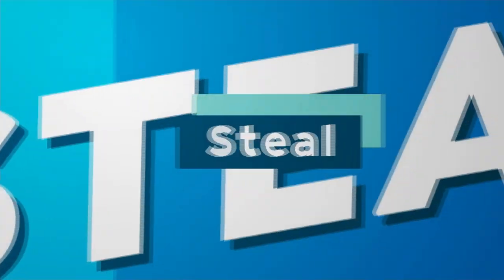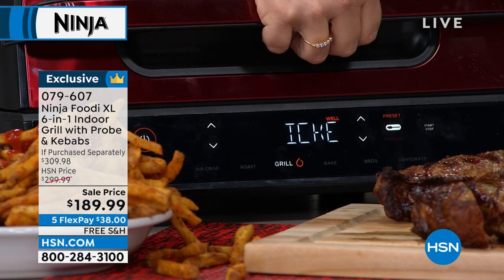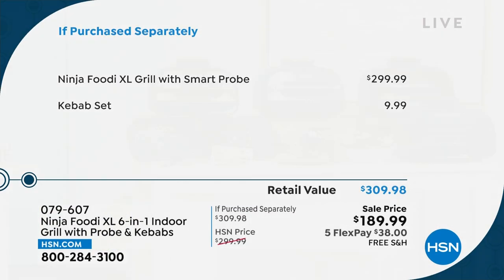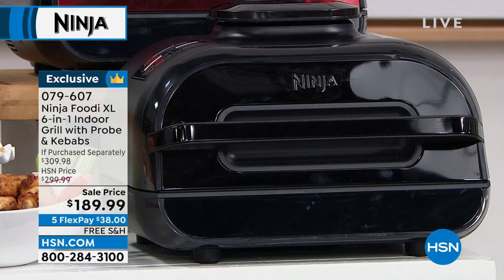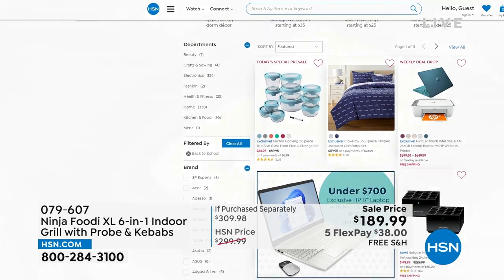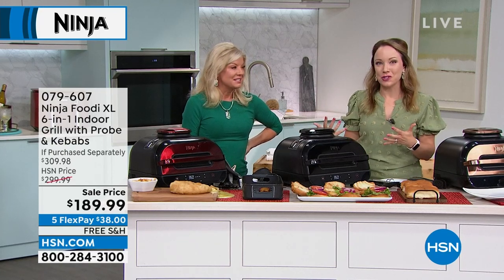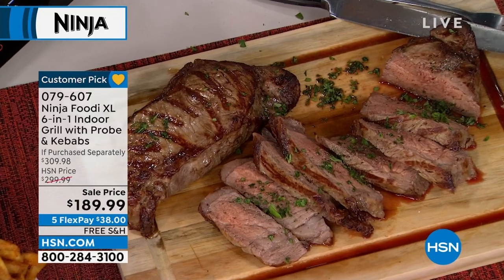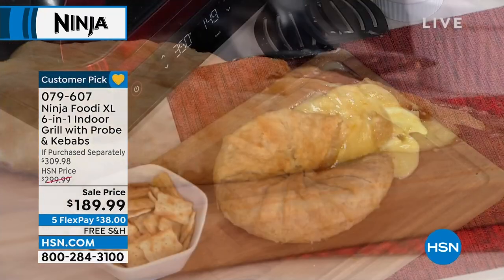HSN | Ninja Kitchen 08.11.2022 - 02 PM